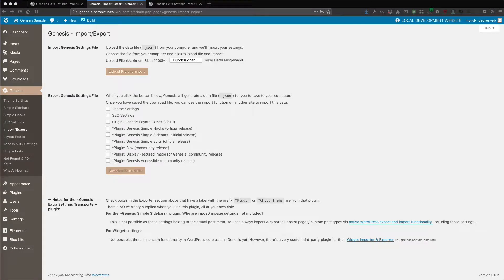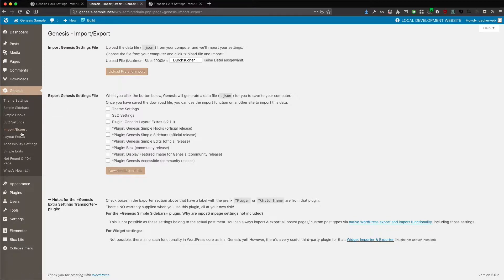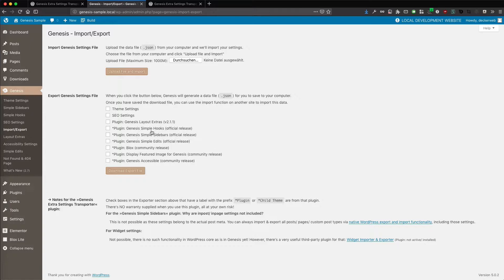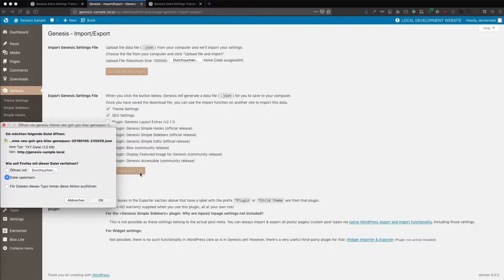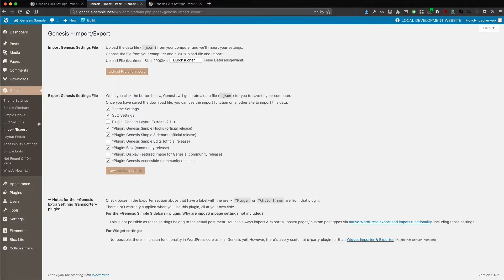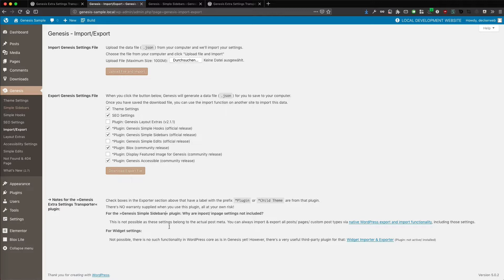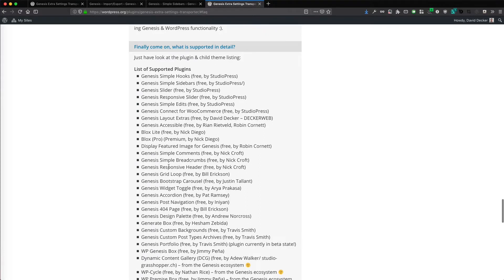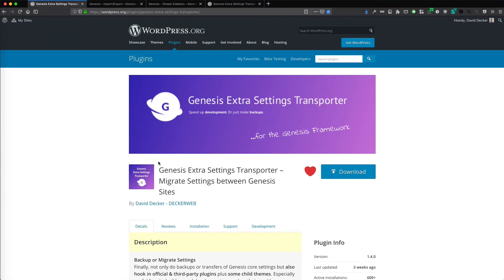Migrate Settings Between Genesis Sites - Genesis Extra Settings Transporter - WordPress Plugin Demo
Backup or Migrate Settings
Finally, not only do backups or transfers of Genesis core settings but also hook in official & third-party plugins plus some child themes. Especially useful for site builders and developers to speed up their work!

A great helper tool for Genesis child themes plus Genesis-specific plugins with their own extra settings!

Please note: The plugin requires the Genesis Framework, a paid premium product released by StudioPress/ WPEngine, Inc. (see links below)